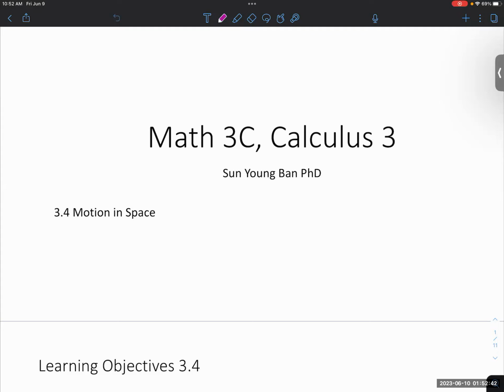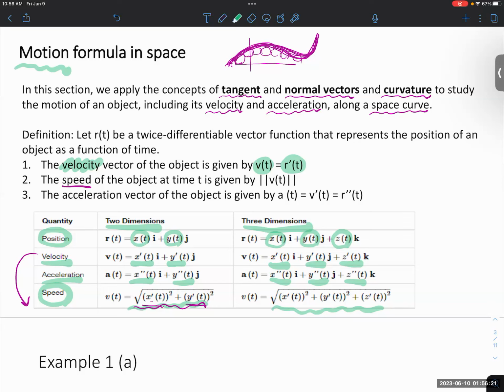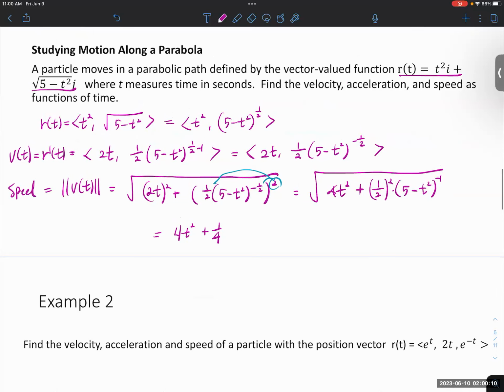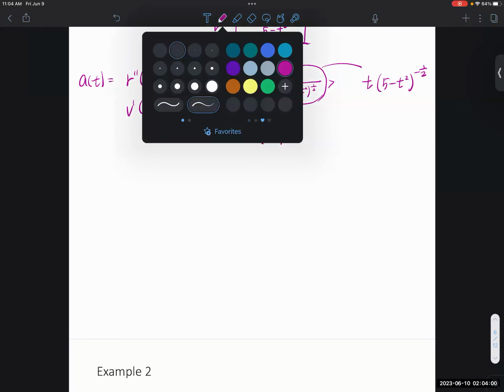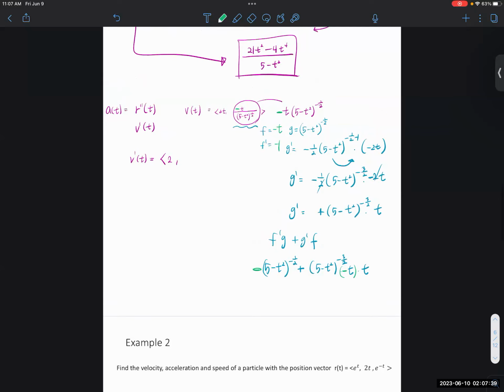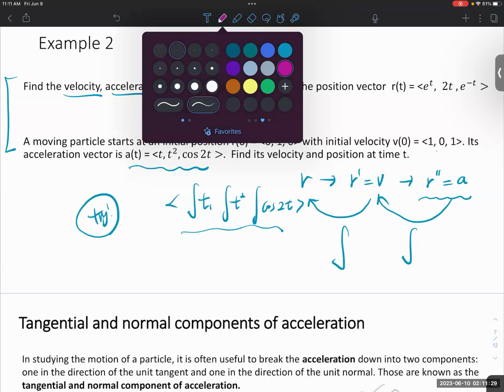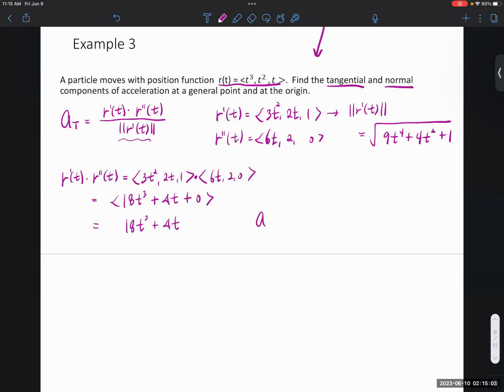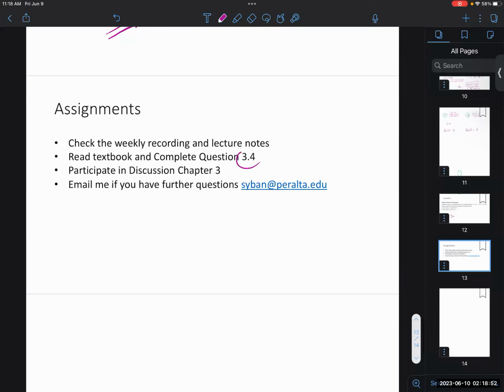Math 3C_3.4 Motion in Space